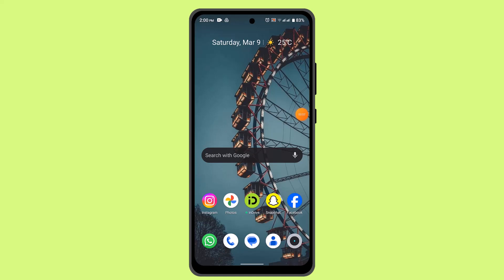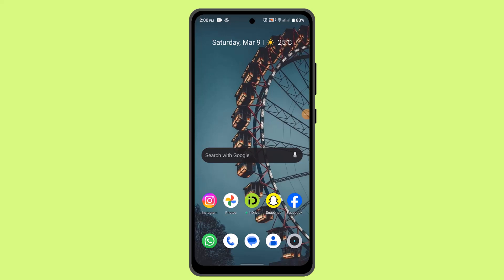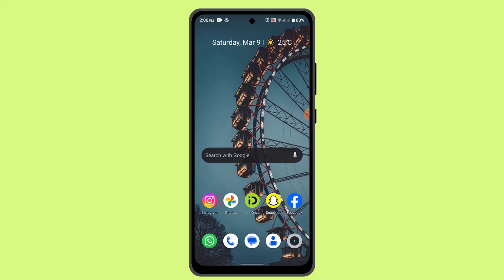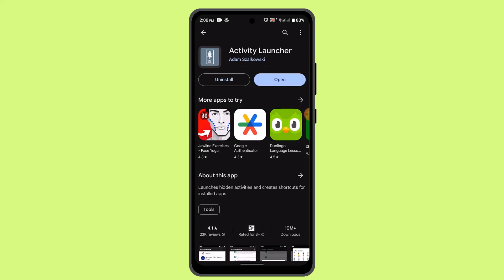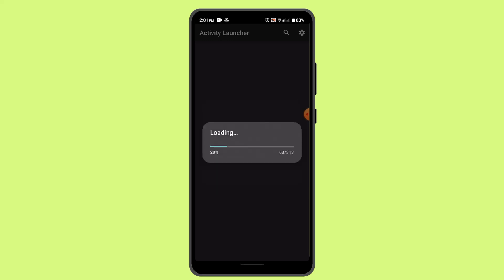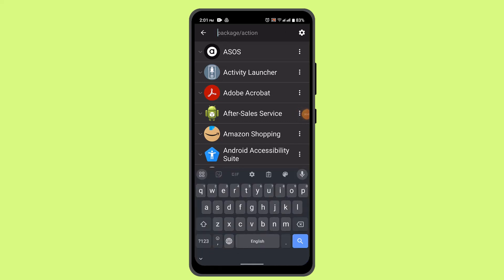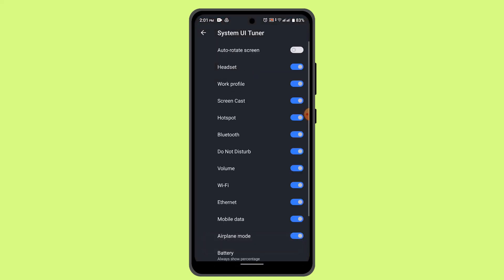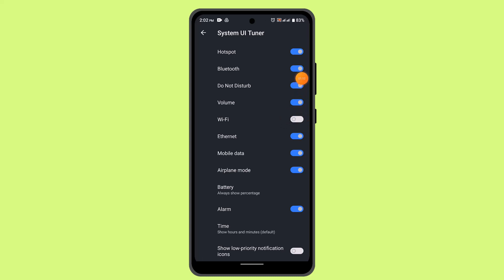How To Hide Wifi Icon From Status Bar | USEFUL TRICK !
This Video Is based on How you can Hide Wifi Icon From Status Bar.

Chapters / Timestamps
0:00 Introd
0:15 Hide Wifi Icon From Status Bar
1:02 Outro